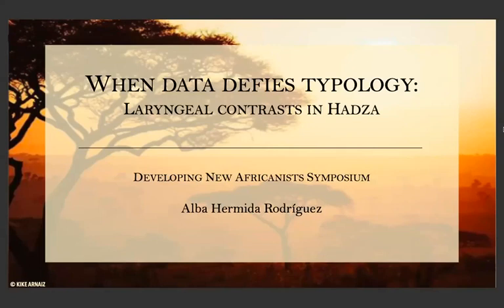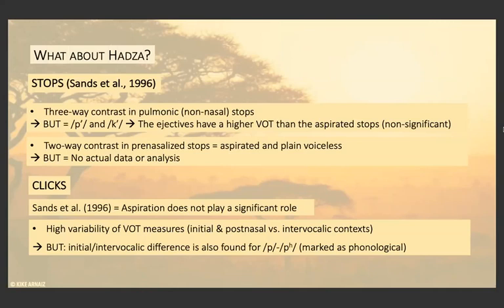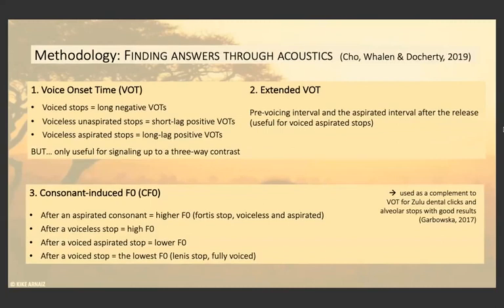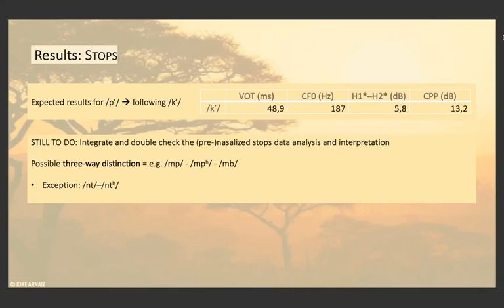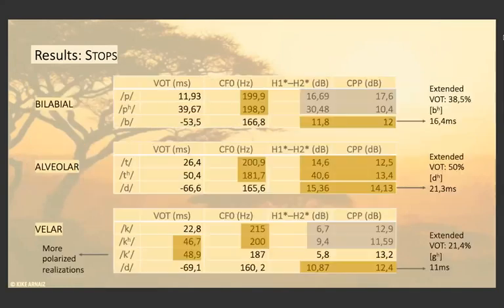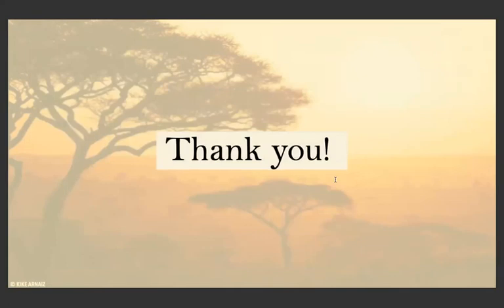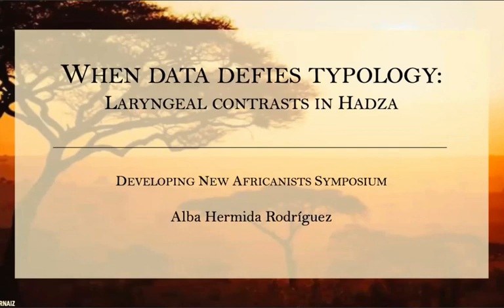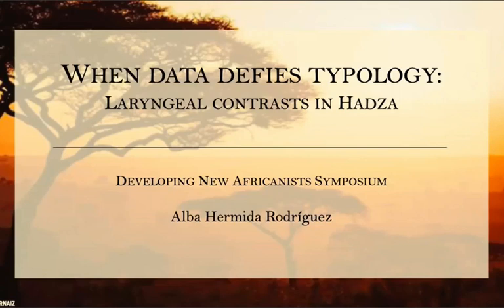Alba Hermida Rodríguez: When data defies typology laryngeal contrasts in Hadza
How to cite: Hermida Rodríguez, Alba. 2021. When data defies typology: laryngeal contrasts in Hadza. Talk given at the Developing New Africanists (DNA) Symposium, Leiden University. The Netherlands (Online) 12/10.2021.